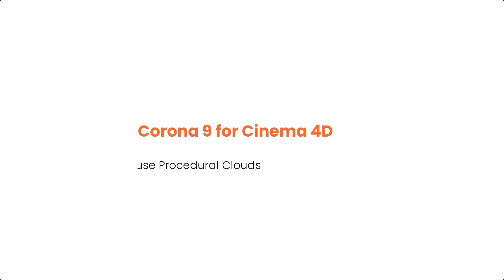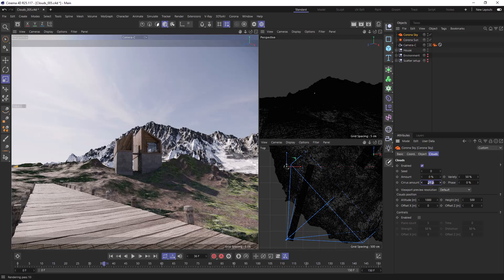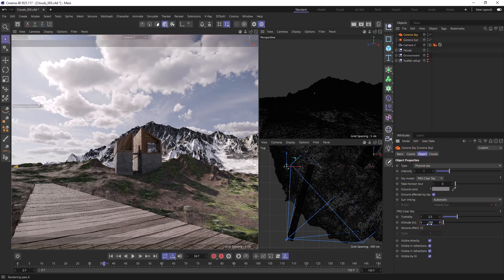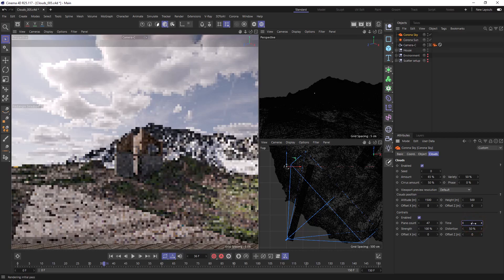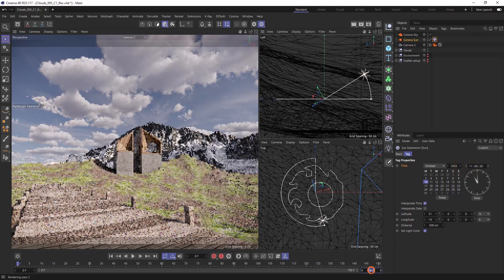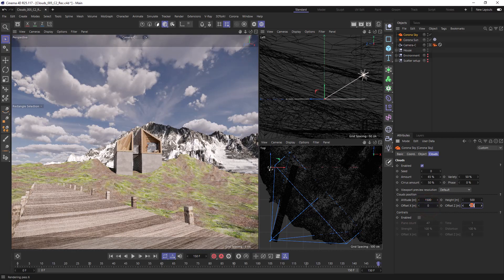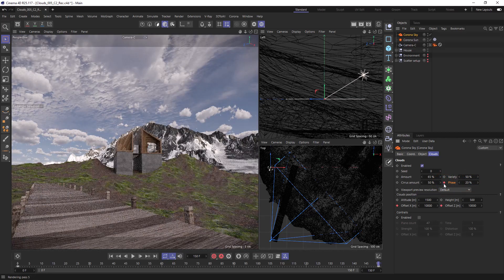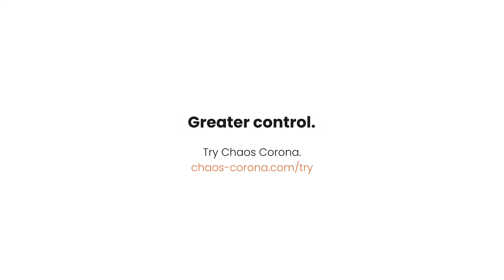Procedural Clouds with Chaos Corona in Cinema 4D | Create an Animated Time-Lapse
Procedural clouds in Chaos Corona allow us to add clouds to our skies in just one click. With Clouds you can create any type of sky you want, as well as time lapses.

0:00 Introduction
0:30 How to Add and Customise our Clouds
2:43 How To Animate our Sun
3:31 How To Animate our Clouds